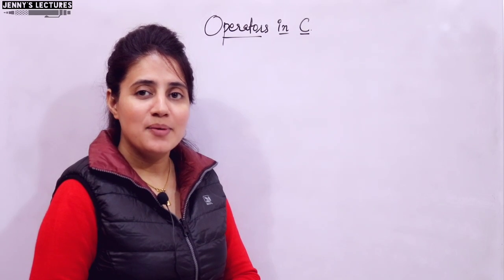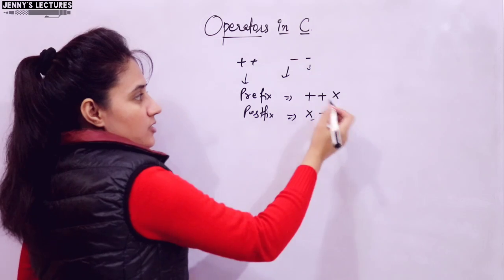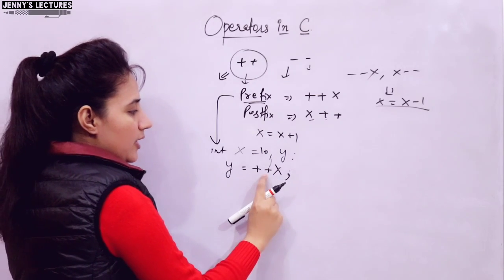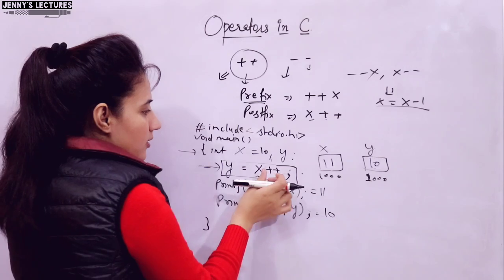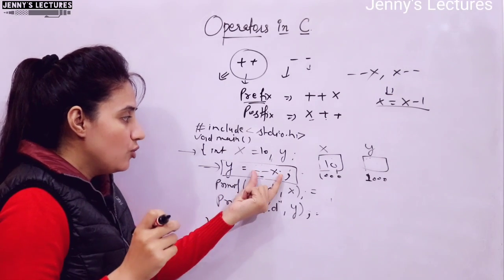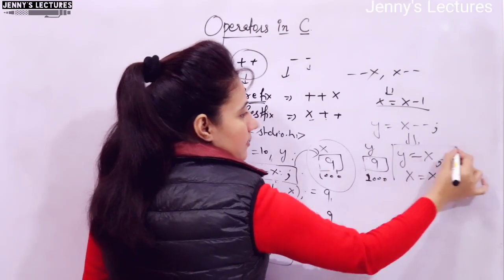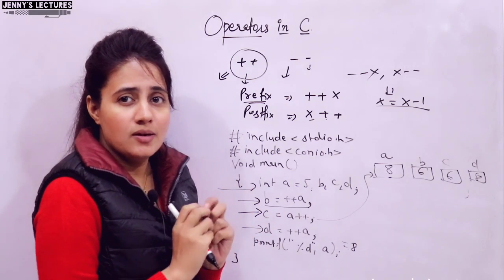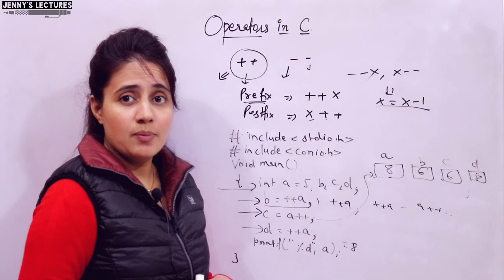C_15 Operators in C - Part 3 | C Programming Tutorials